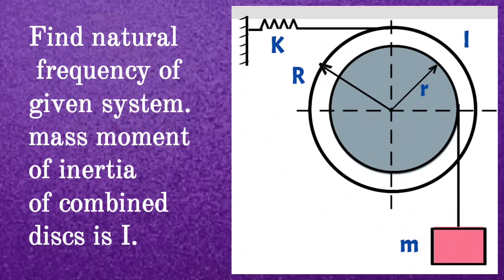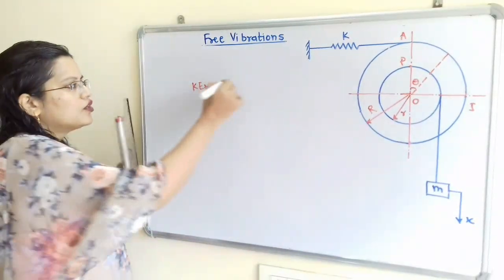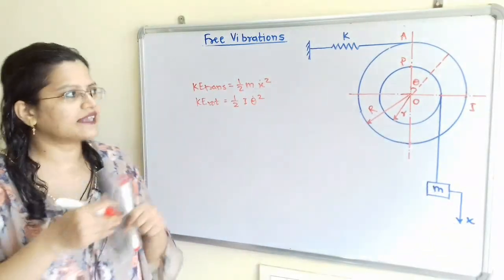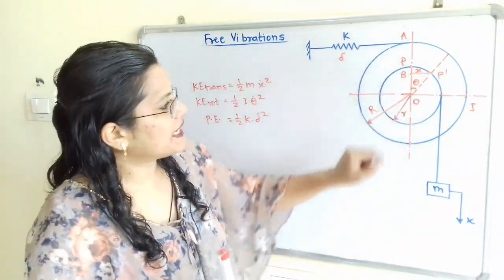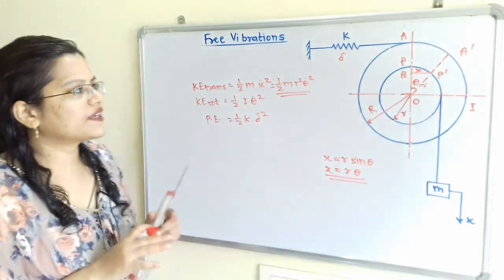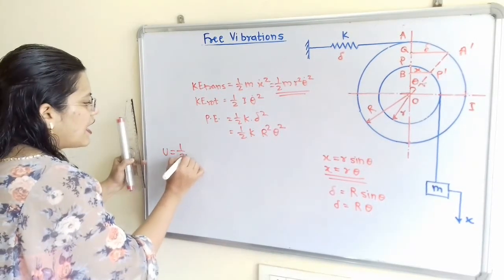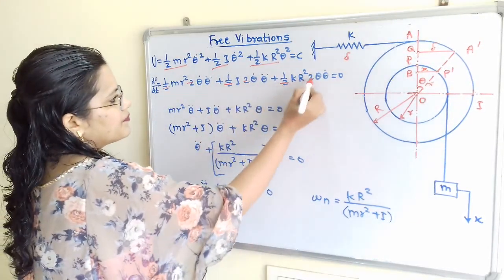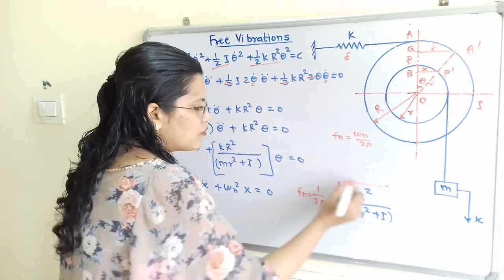Problem 12 on natural frequency, spring ;concentrated discs and mass system, free vibrations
Find natural frequency of given system.
mass moment  of inertia  of combined
discs is I.